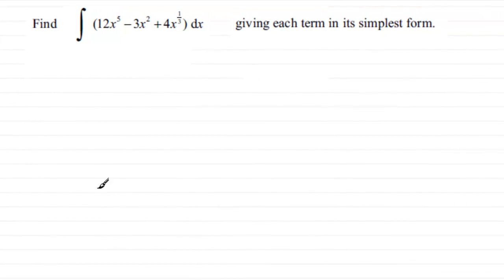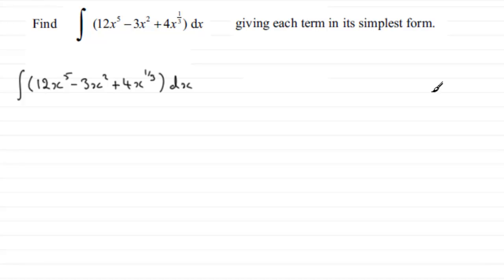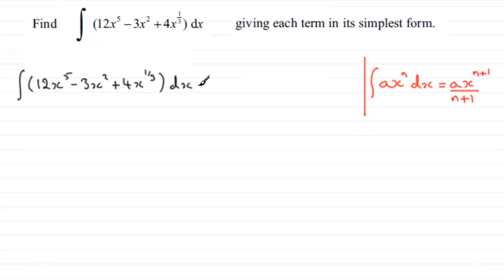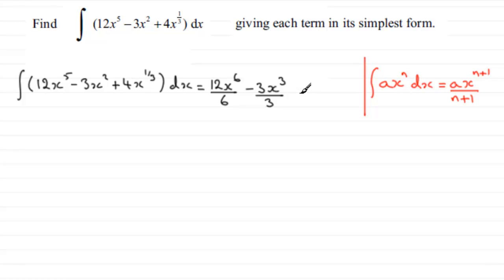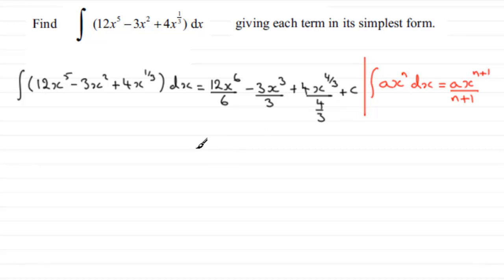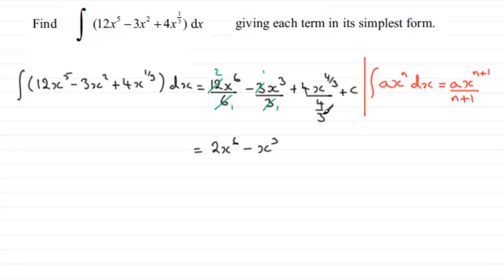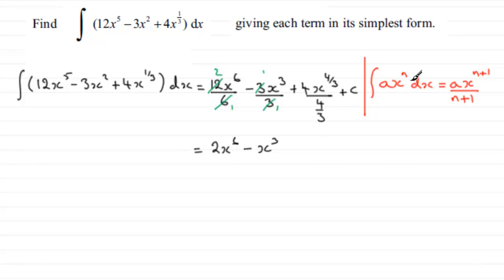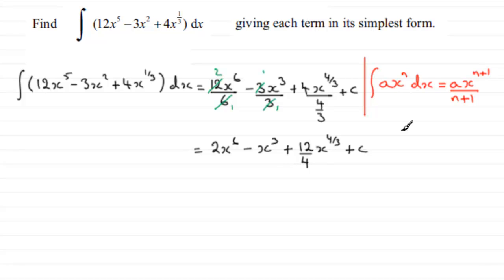Integration - Past Paper Question | ExamSolutions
Here I show you how to do an integral taken from an Edexcel Core Maths past paper.

to see other questions in this paper, index, playlists and more maths videos on integration and other maths topics.